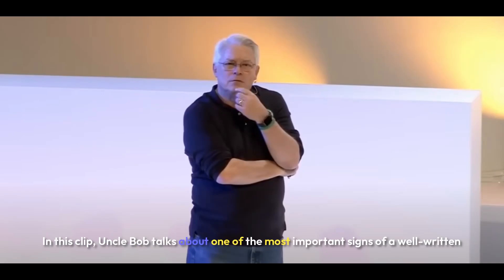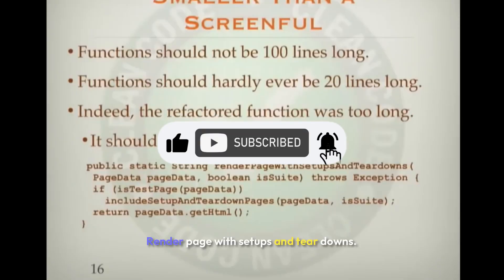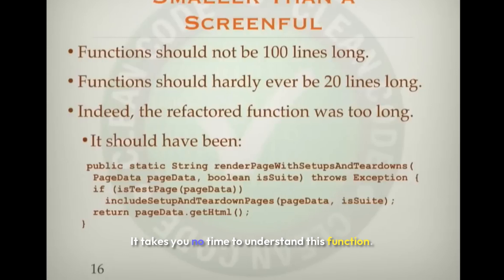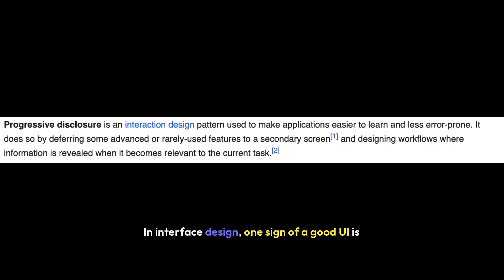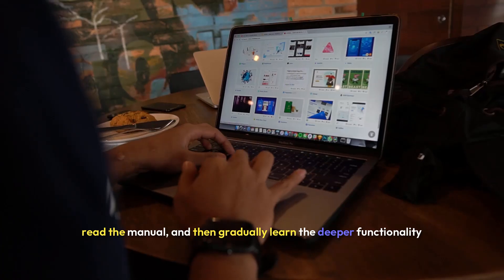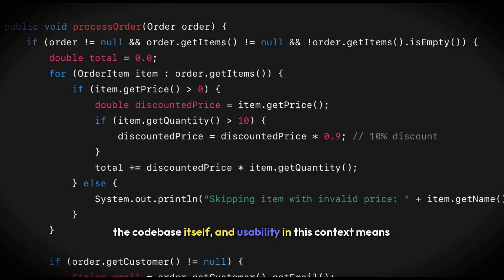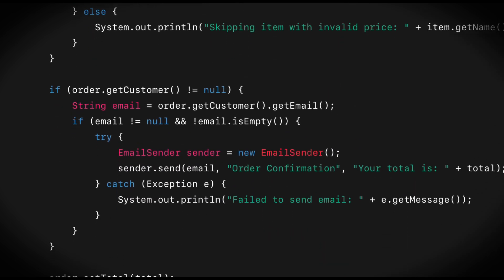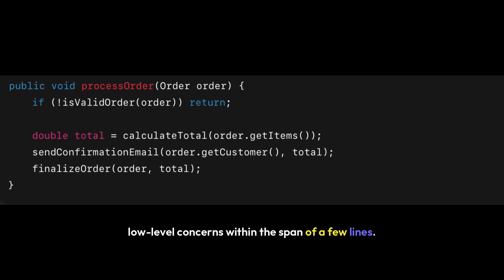Uncle Bob Explains the #1 Sign of a Well-Written Function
In this clip, Uncle Bob (Robert C. Martin) breaks down what makes a function "polite" — and why that's one of the most important signs of clean, maintainable code.

Drawing parallels with good journalism and user interface design, he explains how functions should guide the reader from high-level intent to low-level detail — and let them exit early when they've got what they need.

You’ll learn:

Why polite code accelerates development speed
How to write functions that are easy to scan and understand
The programming equivalent of a great news article
How reducing cognitive load improves team productivity